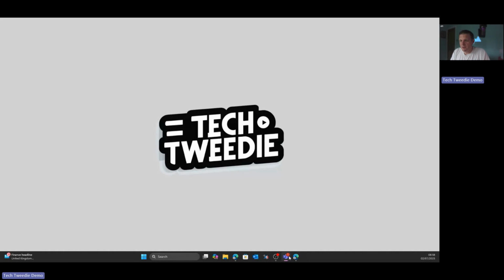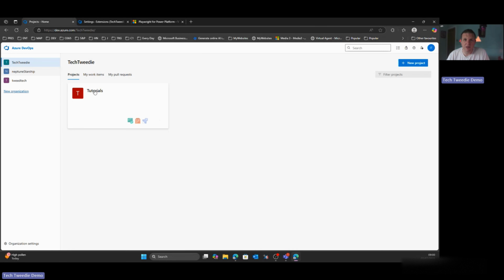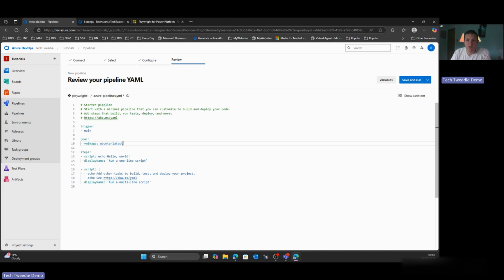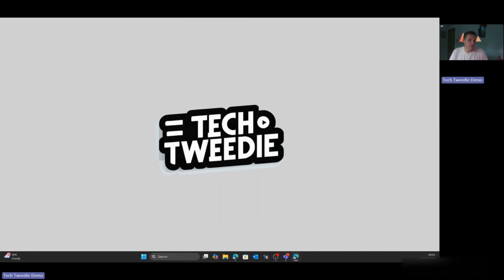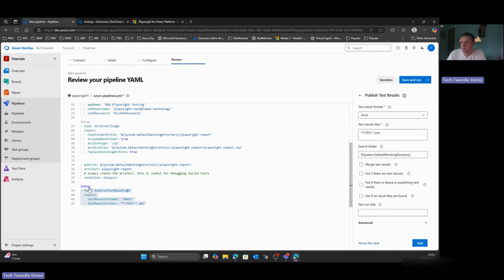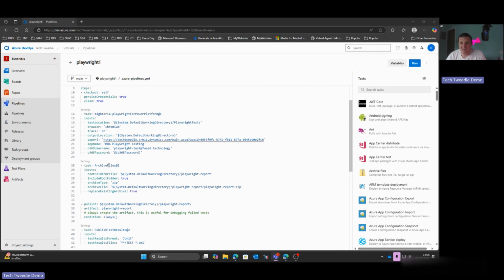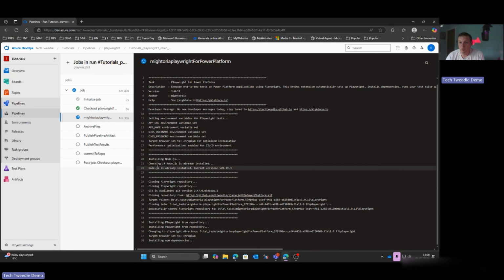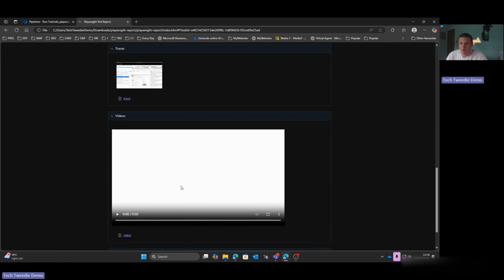Running Playwright Tests in Azure DevOps for Power Platform Apps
In this video, I show you how to run Playwright tests against your Power Platform model-driven apps using the free Playwright for Power Platform DevOps extension. Learn how to write a test to add a Contact, integrate it into an Azure DevOps pipeline, and generate HTML reports with trace analysis.

How to install the Playwright for Power Platform DevOps extension
How to write a Playwright test script that generates fake data
How to create an Azure DevOps pipeline to run tests and publish reports
How to automate validation for your Power Platform apps

Code snippets from this video

✅ Easily integrate UI testing in your build pipelines
✅ Improve app quality with automated tests
✅ Generate detailed HTML reports and traces for analysis
✅ Increase confidence in every deployment

Use the free extension to start running your Playwright tests in DevOps today.

00:00 - Intro
00:22 - Get started
00:42 - Install Extension
02:39 - Create Repo
03:06 - Add a Test
04:08 - Create Pipeline
11:25 - Run Pipeline
13:42 - Has it worked?
15:45 - Outro